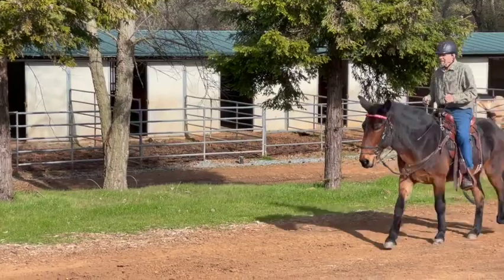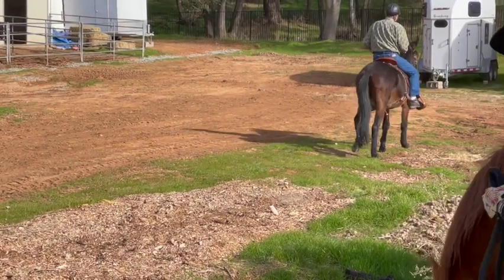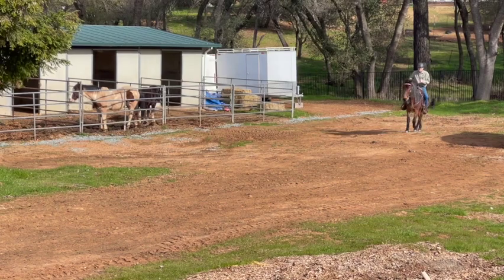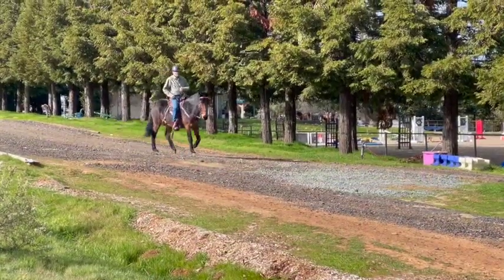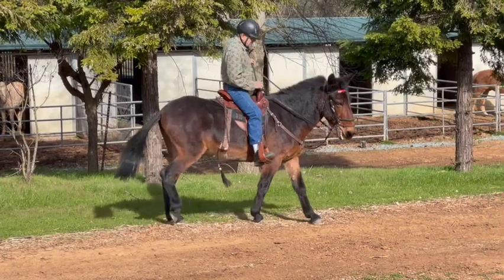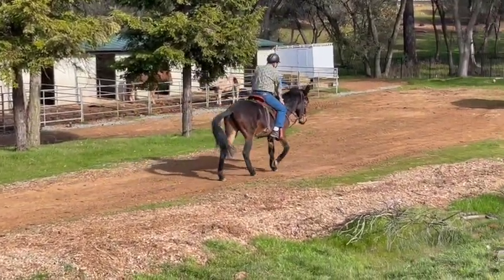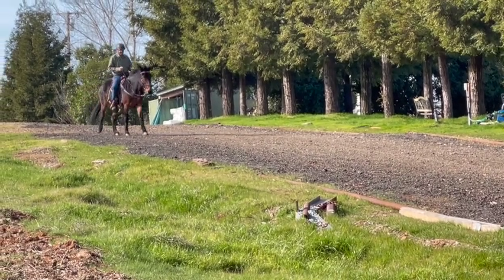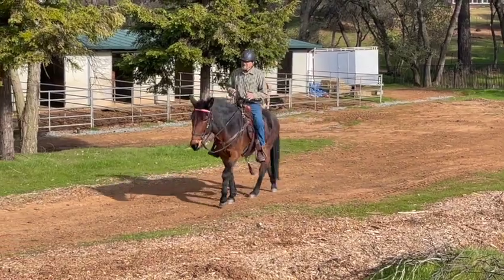Gaited Mule - Mule / Peruvian Paso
Thank you for your support. Fun day teaching  this mule how to gait. I got on and found his gait and then his owner was able to get it!   they did great!
MajesticRider.Com